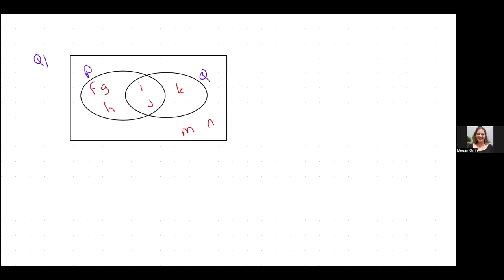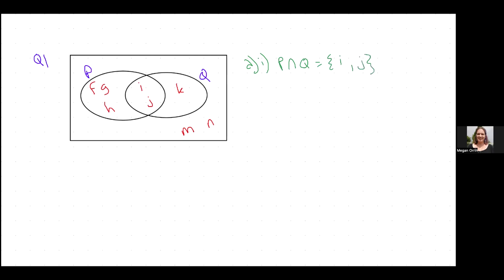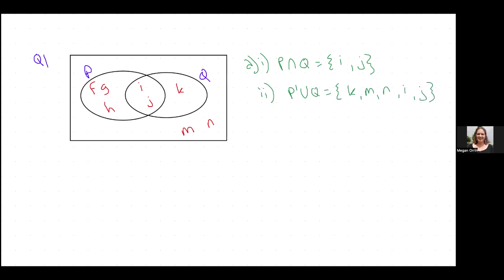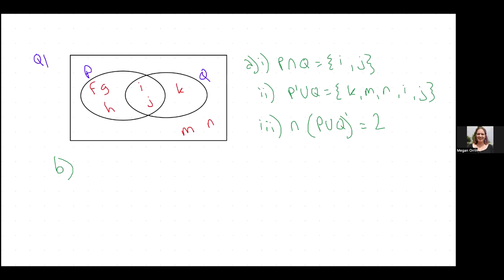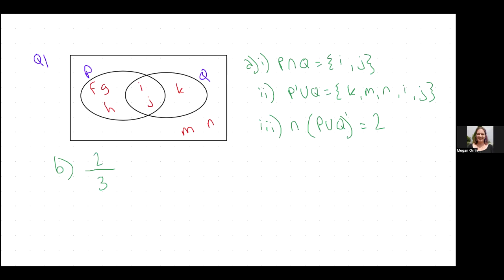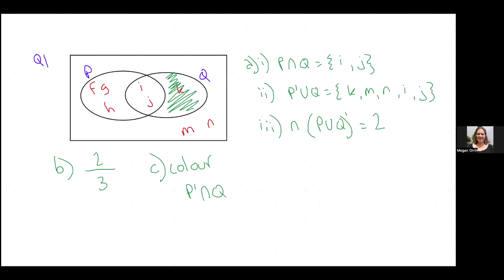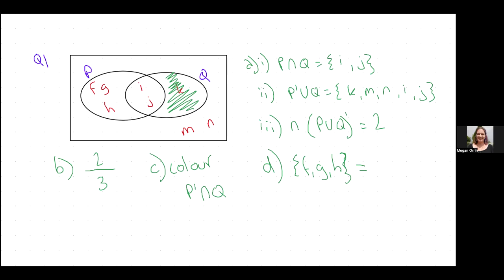Q1 Past Paper